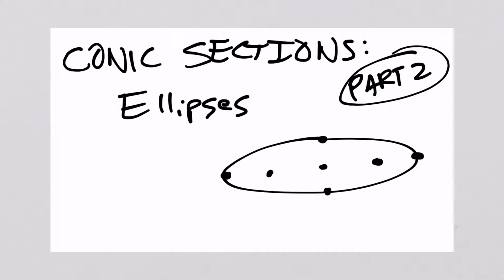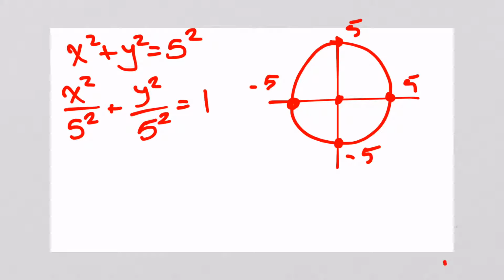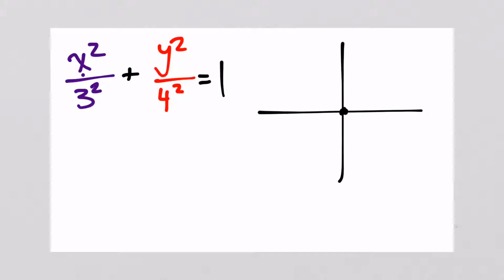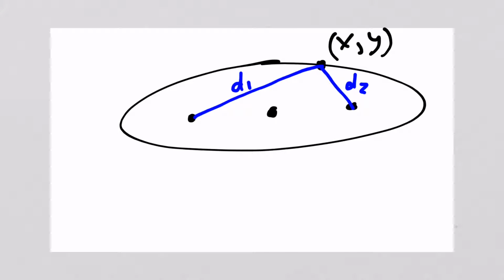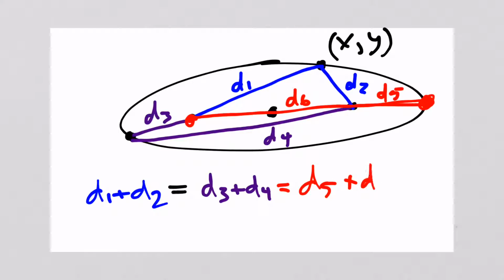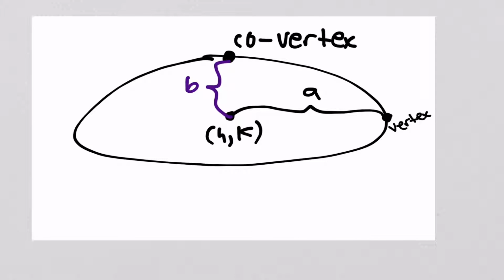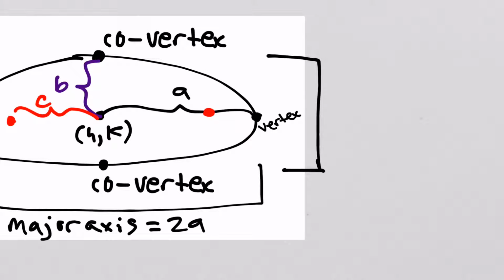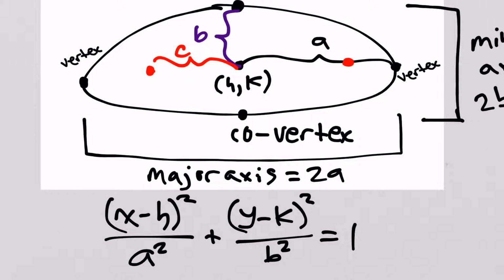A2H Conics LG7 and 8 Intro to Ellipes